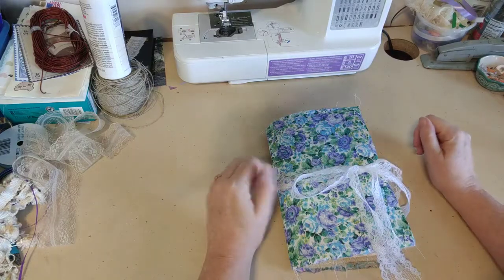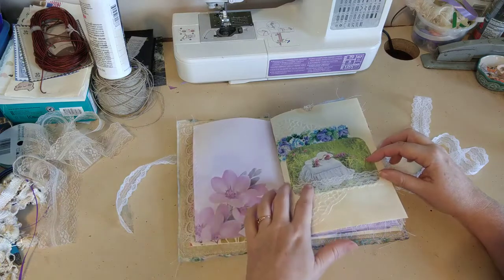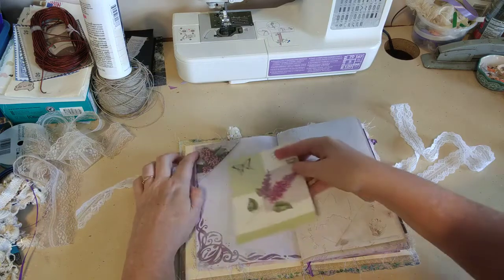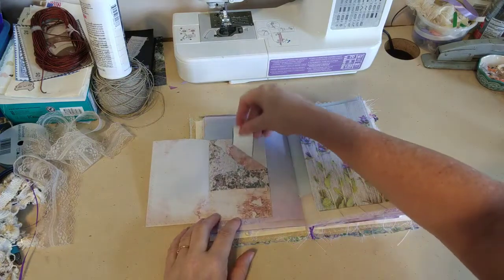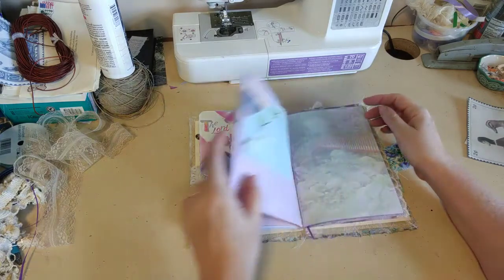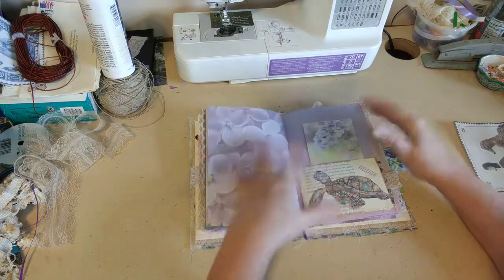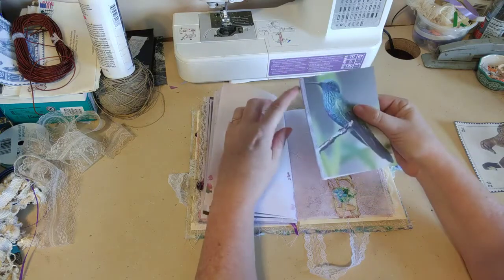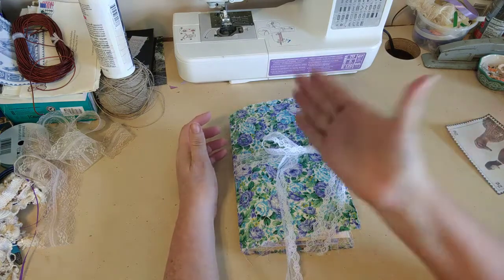Flip Through of My Mom's Journal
This is my Mother's Day present for my mom and goes with the tribute I taped while making it.  (Do we tape things anymore?  What's the correct verb for that??)  Please note that this was actually taped in 2019, but I thought it would be fun to share this with you-all for Mother's Day.

So, Mom, this is part of the genre of junk journaling:  The flip through.  In it, you get to see your journal (so does everyone else) and the journal artist (me) explains what each part is for, how it can be used, and what on earth they were thinking when they did certain things.

To see my mom's online journal of her 2019 walk across the USA, you can go She cut her walk short on July 14, 2019, when my husband was killed in a car accident.  My parents were in Minnesota at the time on her walk, and they drove down to spend the next two months with me.